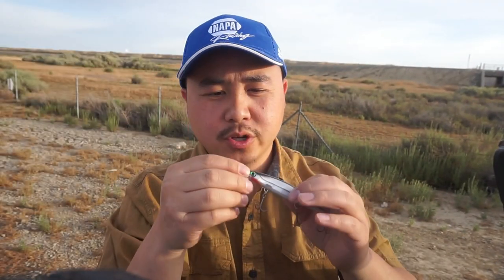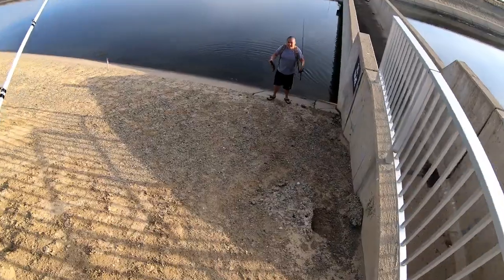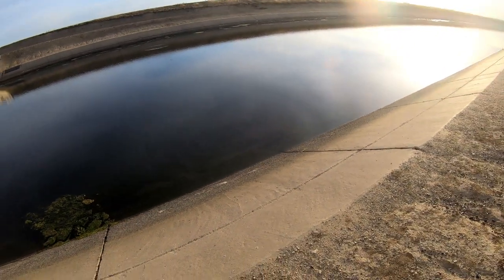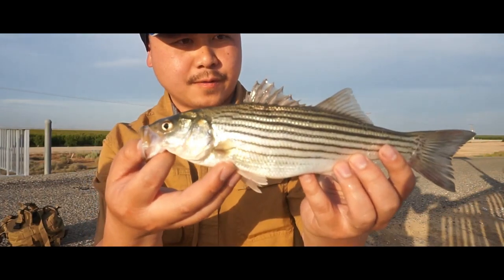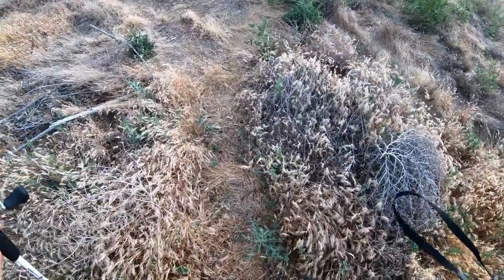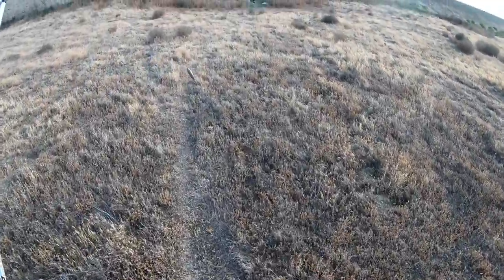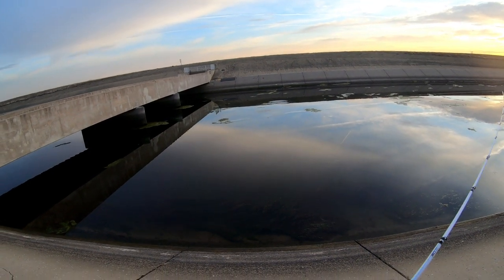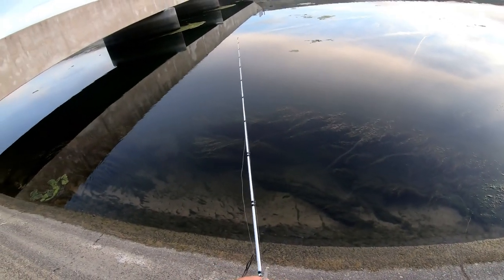How to California Aqueduct (Where to locate them)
in this video, I'm going to show you where I locate the fish

MUSIC CREDIT

SUGIWA - REMEMBER ME

AMBULO - IN ORBIT